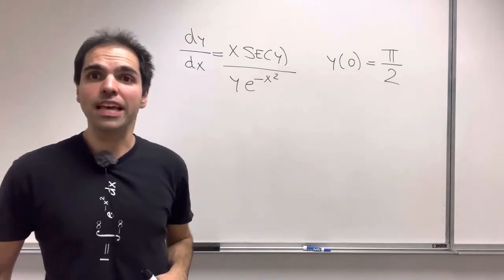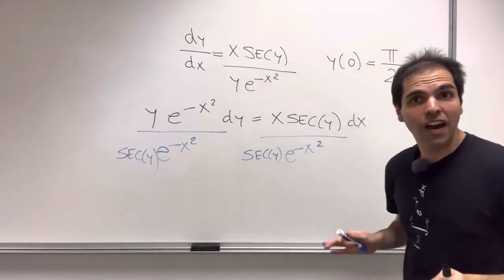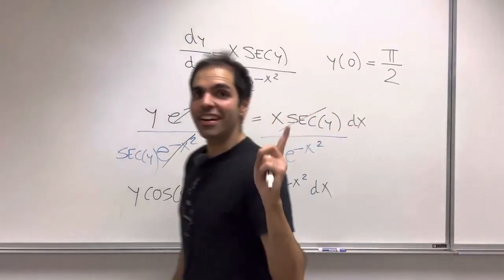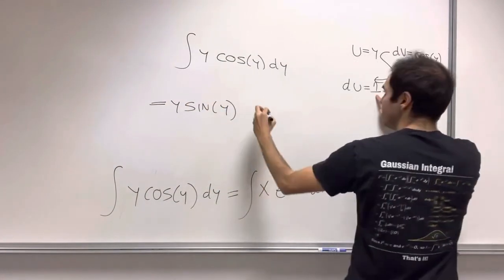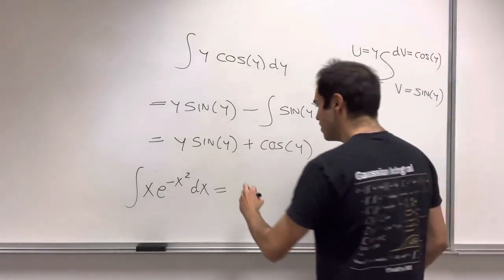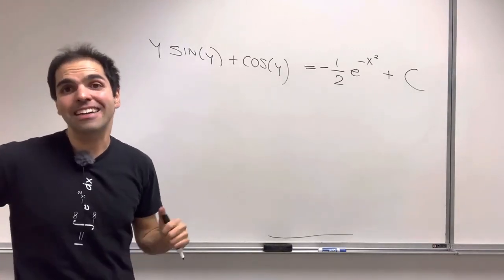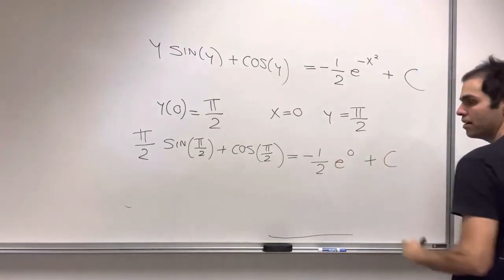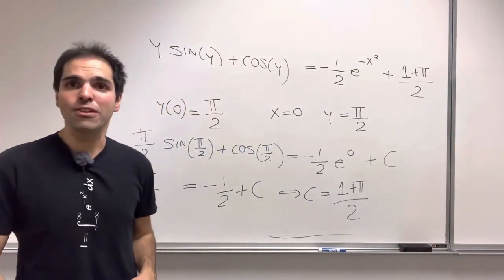Solving an ODE using separation of variables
Solving an ODE using separation of variables. I find the solution of a differential equation by splitting it, putting all the x terms on one side and all the t terms on the other side, and integrating. This gives an answer in implicit form, which sometimes we can write in explicit form. This is a very common technique taught in calculus classes.